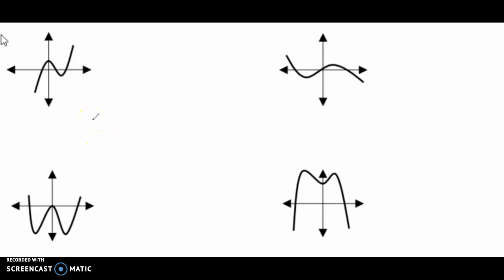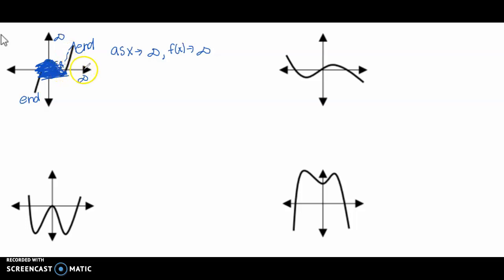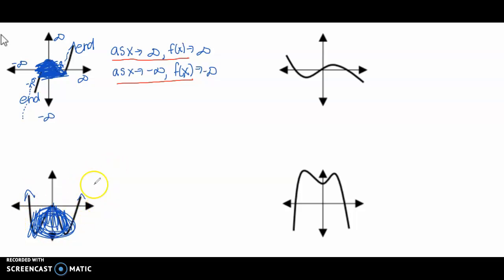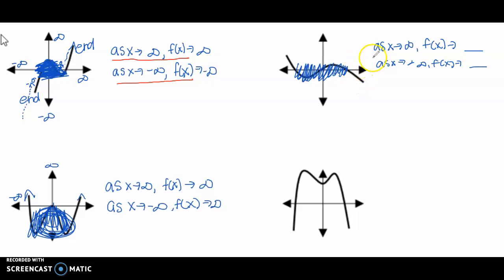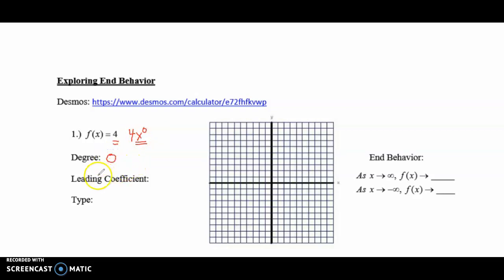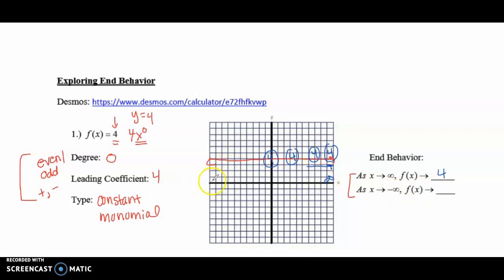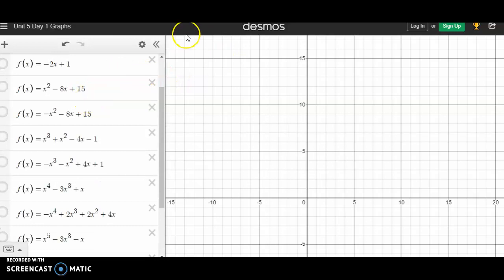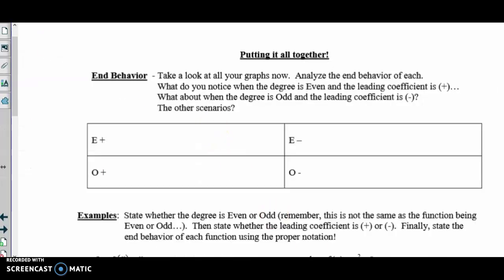Unit 5 Day 1 - Desmos Activity Explanation